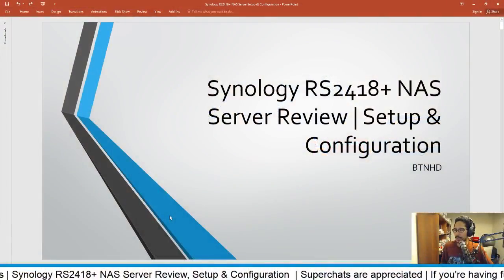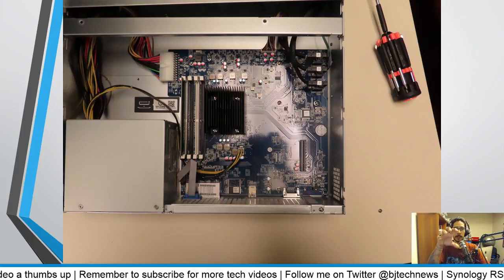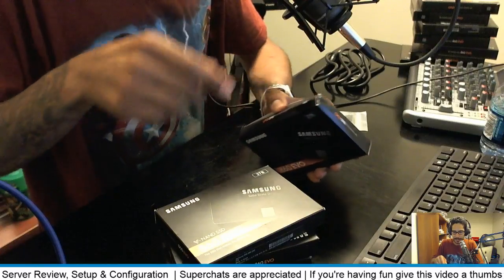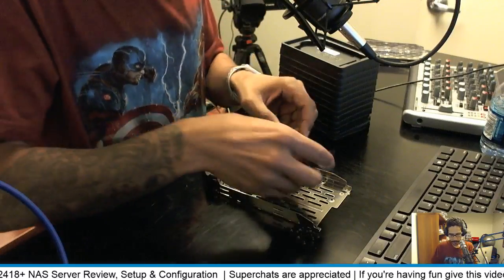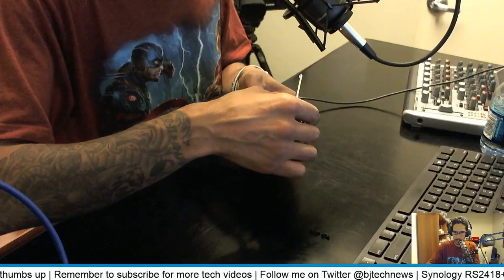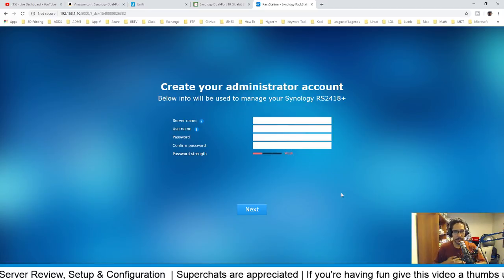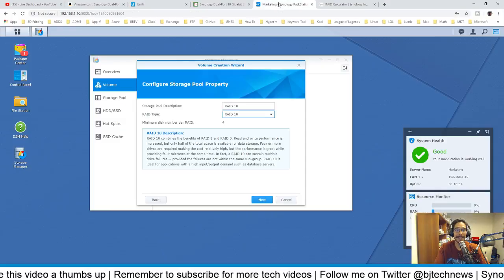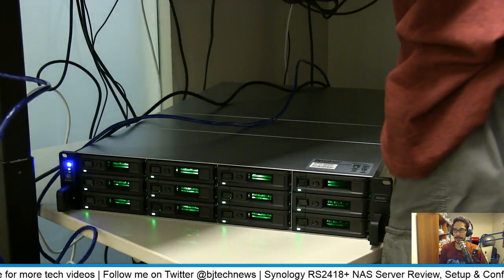Synology RS2418+ NAS Server Review | Setup & Configuration | TSR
Today’s TSR (The Server Room) we are setting up and configuring the Synology RS2418+. We will install 12 SSD into the RS2418+, boot up the RS2418+ and configure our RAID within the RS2418+. Synology RS2418+ NAS server is an ideal storage solution for small- and medium-sized businesses with great flexibility in terms of expandable storage capacity, upgradable memory, and optional high-speed NIC or M.2 SSD cache support. It serves perfectly as a centralized file server, backup target for distributed businesses, or backup target for employee workstations in a growing business.

Make sure to stop by and check out the The Server Room every Friday @ ???PM EST